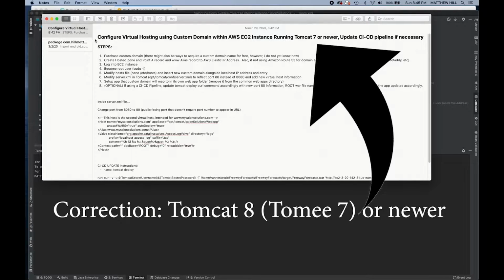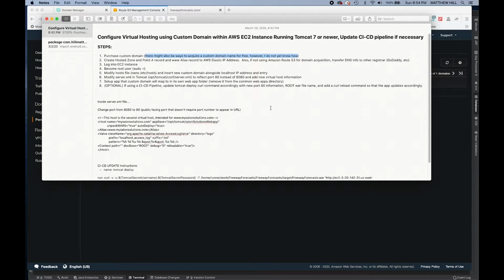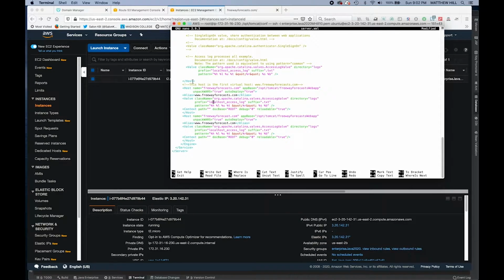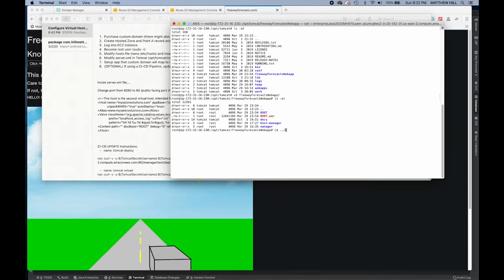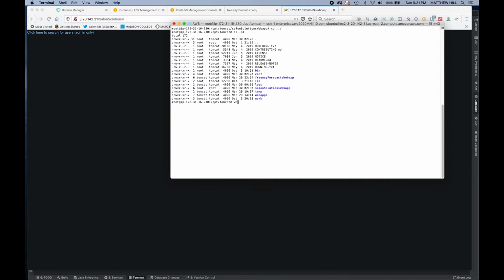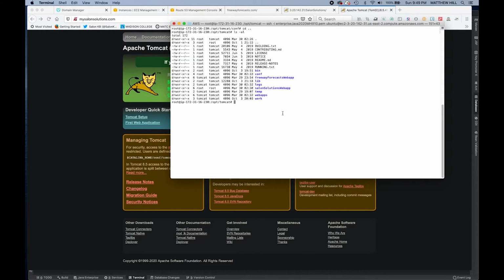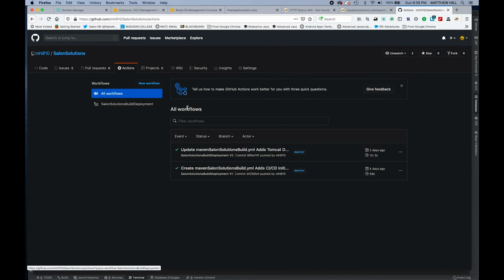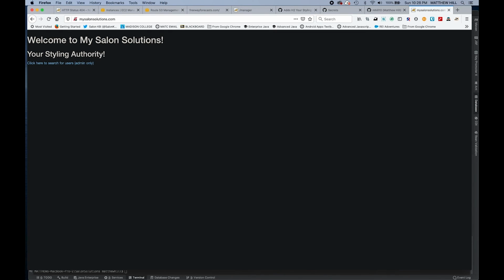Configure Virtual Host in Tomcat With Custom Domain (Amazon EC2 Instance with Elastic IP Address)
Do you have an Amazon AWS EC2 Instance running Tomcat 8 (Tomee 7) or newer that is linked to an Elastic IP Address?  Would you like to be able to run multiple websites off of that same Instance using custom domain names?  Good news, this video will walk you through how to do that.  Also, if you watched my video about setting up a CI-CD pipeline using GitHub Actions, I will show you what commands in your GitHub Actions workflow file will need to be updated, to maintain that CI-CD pipeline.  Enjoy!